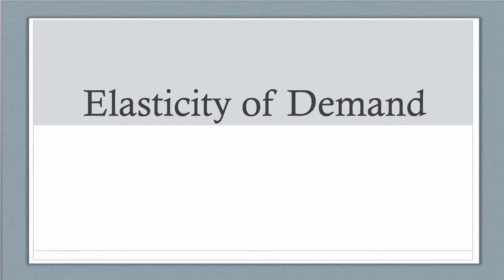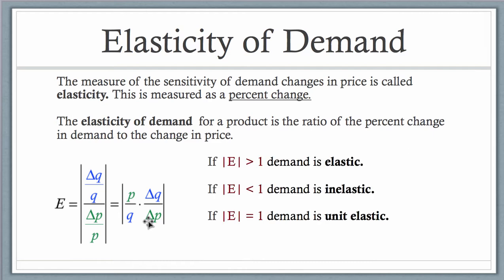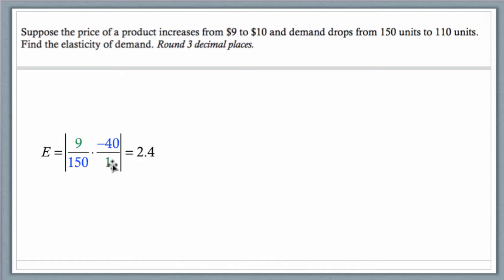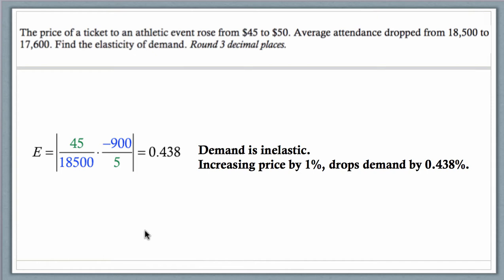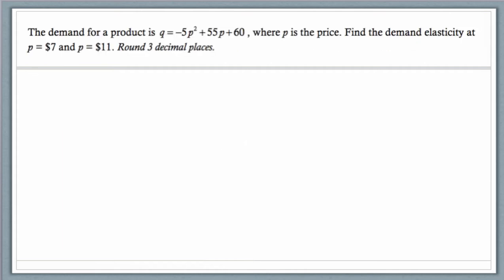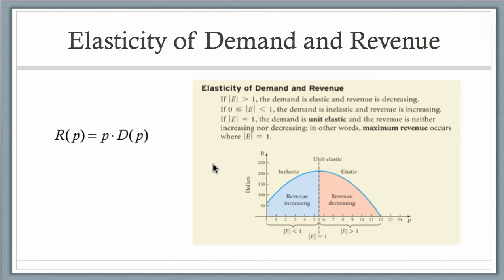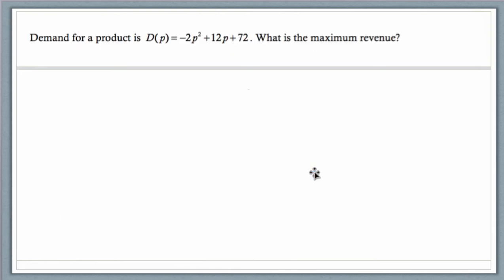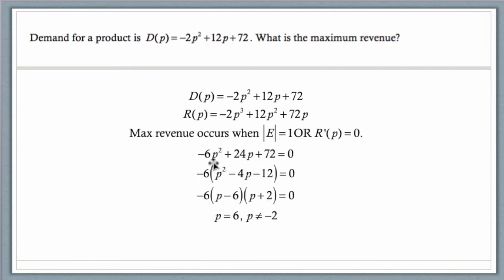Elasticity of Demand